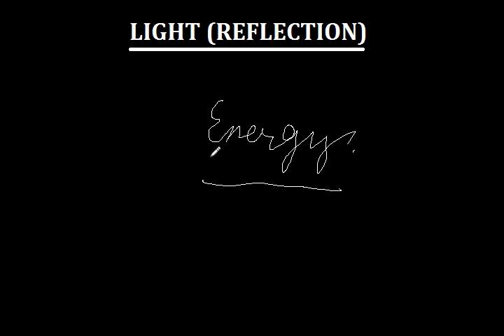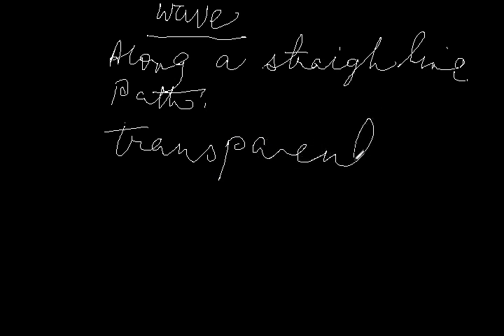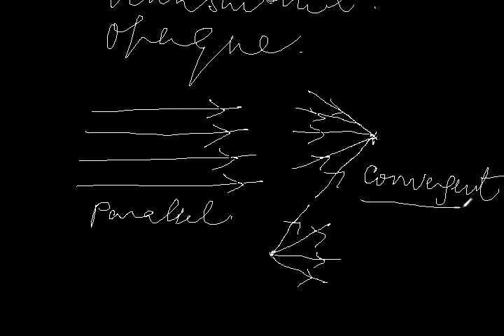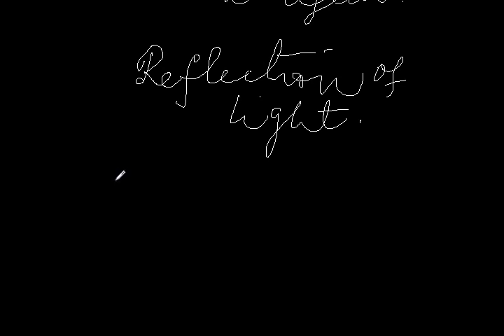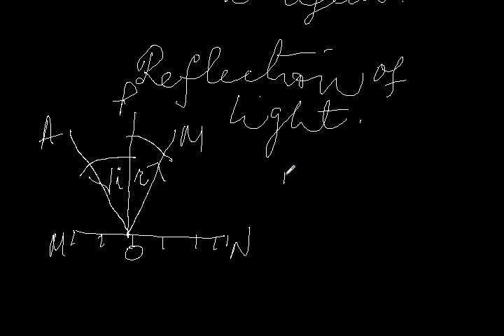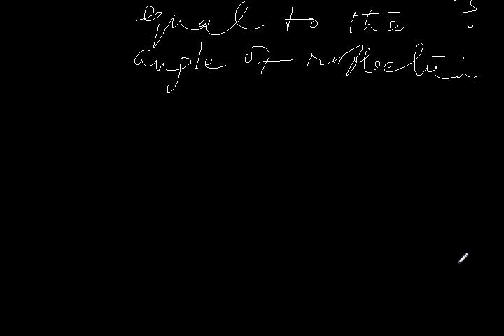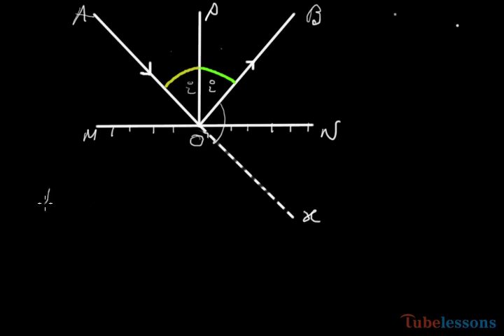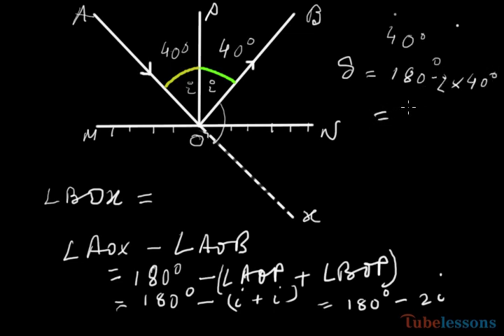Reflection of light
What is Reflection of light. Law of Reflection.